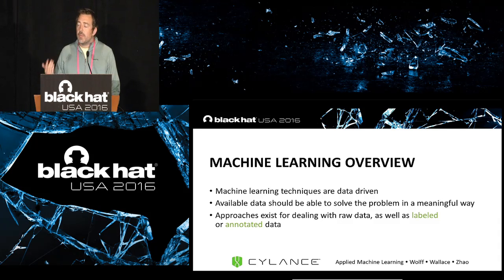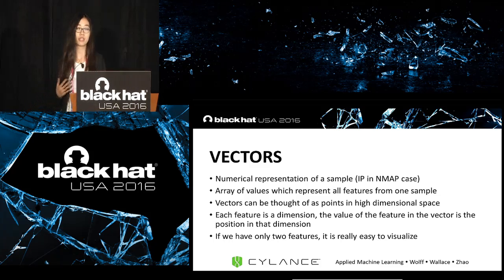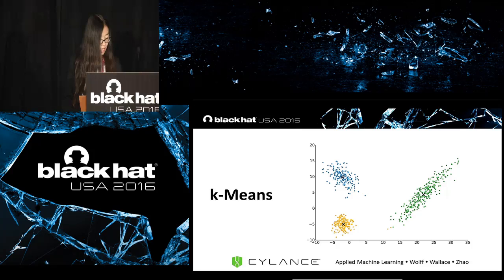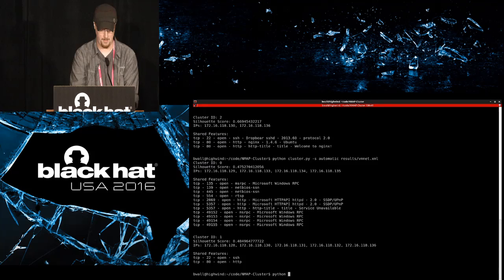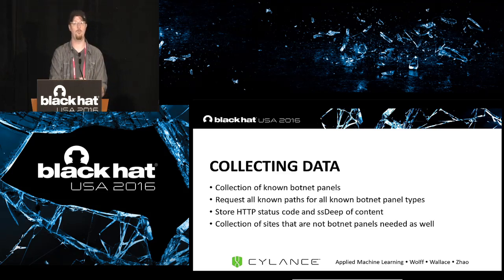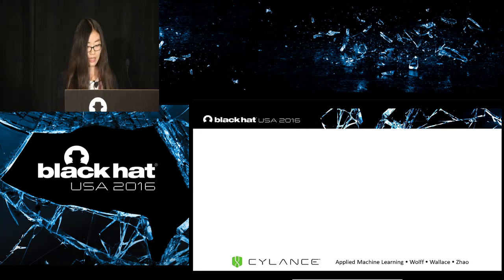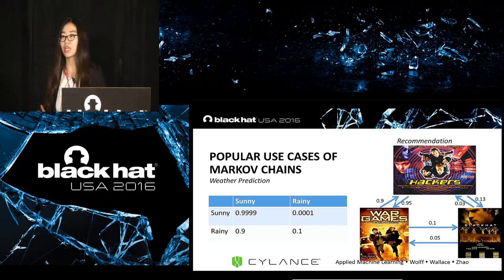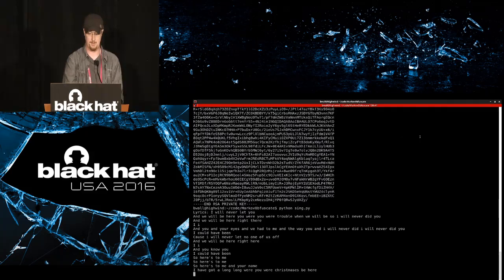Applied Machine Learning for Data Exfil and Other Fun Topics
by Matt Wolff  &  Brian Wallace  &  Xuan Zhao

Machine learning techniques have been gaining significant traction in a variety of industries in recent years, and the security industry is no exception to it's influence. These techniques, when applied correctly, can help assist in many data driven tasks to provide interesting insights and decision recommendations to analyst. While these techniques can be powerful, for the researchers and analyst who are not well versed in machine learning, there can exist a gap in understanding that may prevent them from looking at and applying these tools to problems machine learning techniques could assist with.

The goal of this presentation is to help researchers, analyst, and security enthusiast get their hands dirty applying machine learning to security problems. We will walk the entire pipeline from idea to functioning tool on several diverse security related problems, including offensive and defensive use cases for machine learning. Through these examples and demonstrations, we will be able to explain in a very concrete fashion every step involved to tie in machine learning to the specified problem. In addition, we will be releasing every tool built, along with source code and related datasets, to enable those in attendance to reproduce the research and examples on their own. Machine learning based tools that will be released with this talk include an advanced obfuscation tool for data exfiltration, a network mapper, and command and control panel identification module.